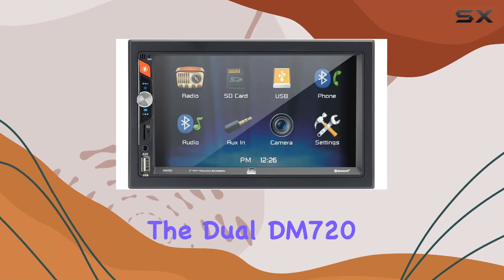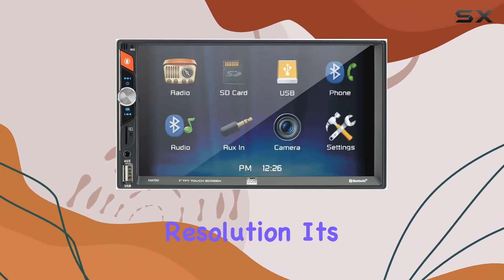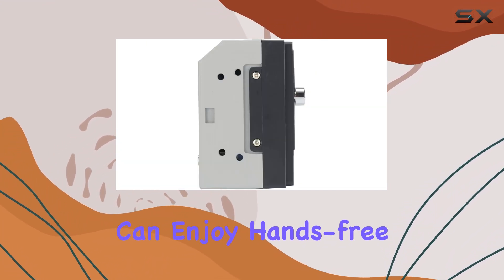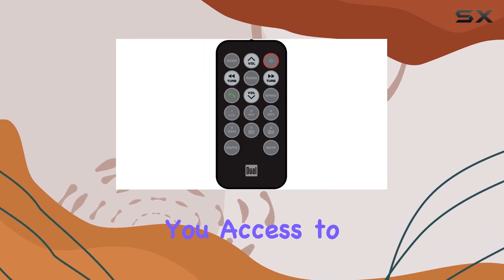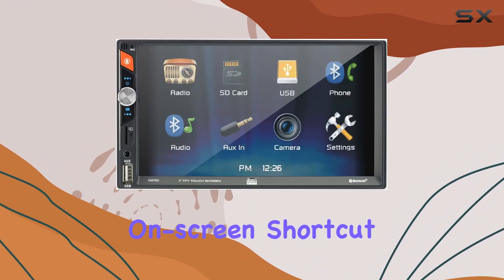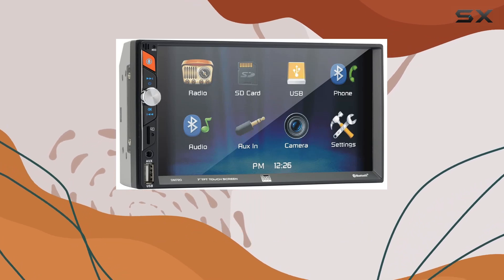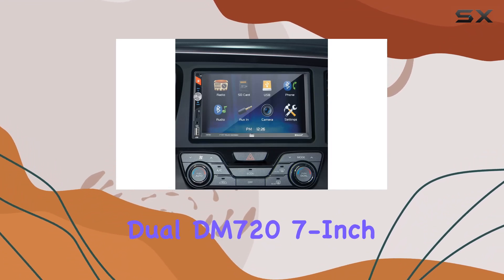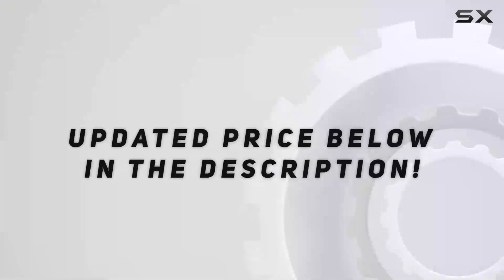Dual DM720 7-Inch Double-DIN In-Dash Mechless Receiver with Bluetooth: Unlocking Seamless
0:00 Intro
0:06 Review

Things that we mentioned in this video:
Dual DM720 7-Inch Double-DIN : B07ZKCQ5GT